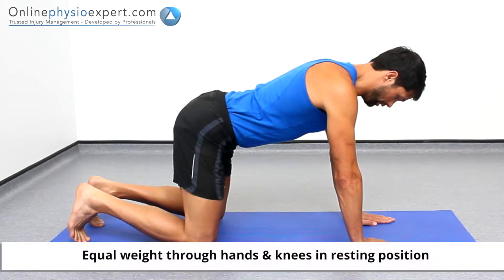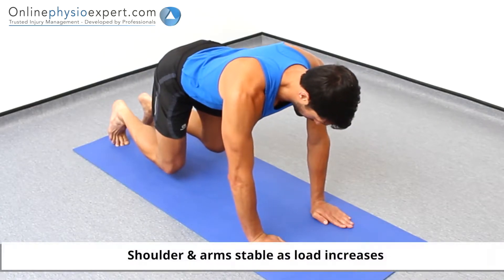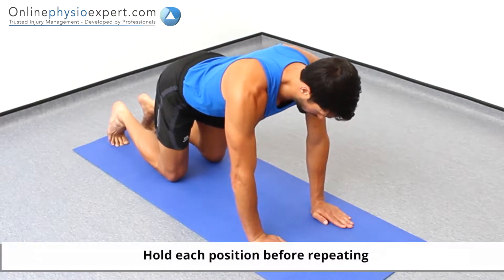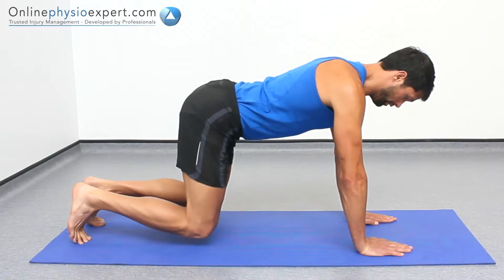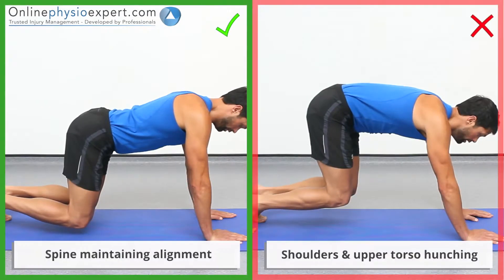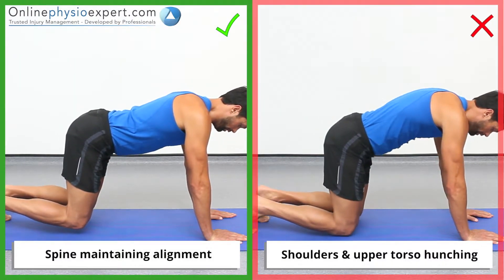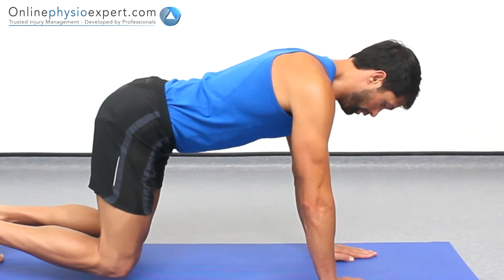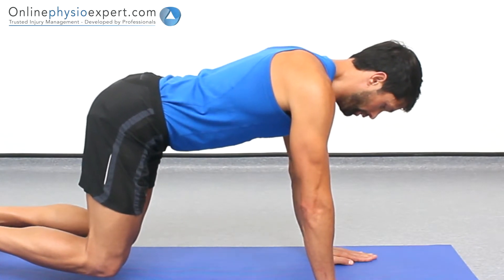Closed chain shoulder protraction strength 2 5